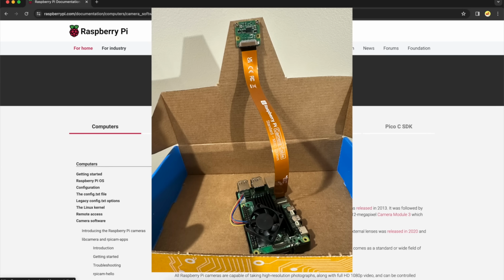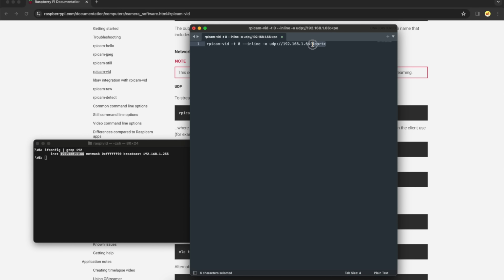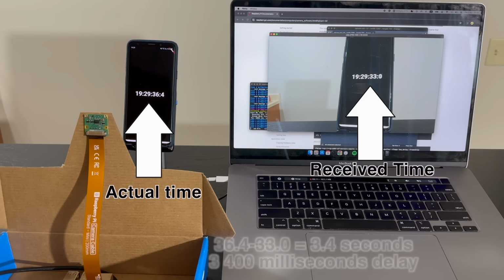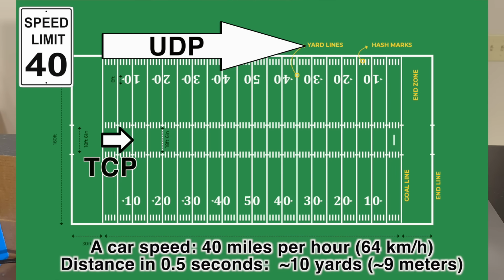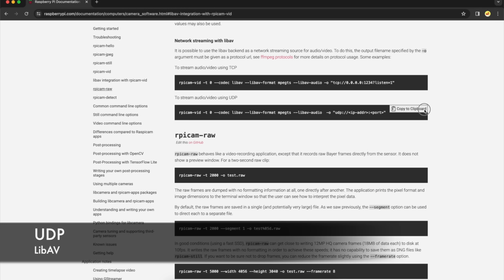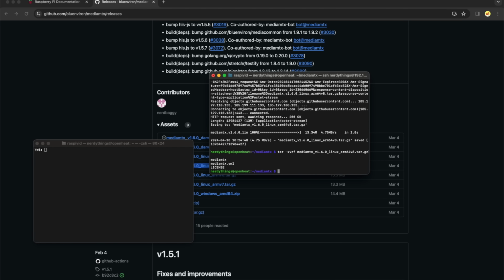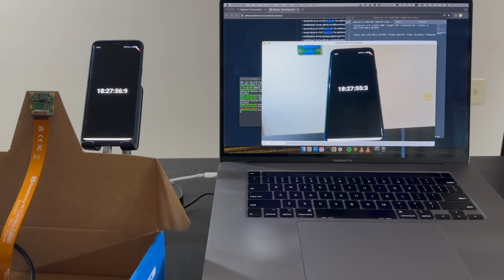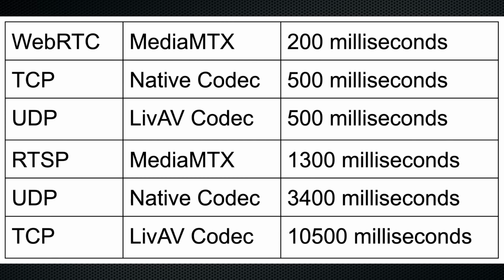How to Stream Video from Raspberry Pi Effortlessly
Discover the best live-streaming software for the Raspberry Pi 5 in our comprehensive comparison video. We test and review top software options to help you choose the right one for your projects. From setup ease to performance metrics, find out which software maximizes the potential of Raspberry Pi 5 for streaming. Perfect for hobbyists and developers alike. It could help you to build a Raspberry Pi video streaming server.

Raspberry PI 5
Raspberry PI Camera Module 3

00:00 Intro
02:11 UDP Stream with a native codec
04:42 TCP Stream with a native codec
05:58 RTSP Stream with cvlc
06:20 TCP Stream with libav
07:08 UDP Stream with libav
07:57 Raspberry PI MediaMTX setup
09:31 RTSP Stream with MediaMTX
10:14 WebRTC  Stream with MediaMTX
11:23 Comparison table